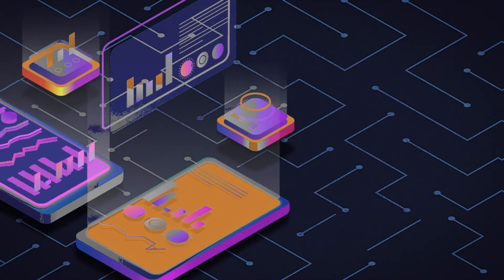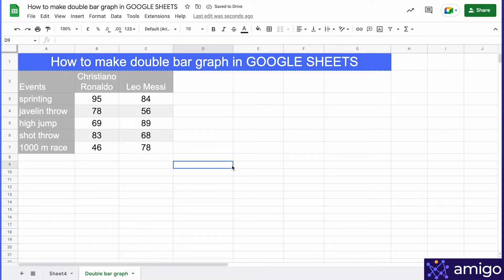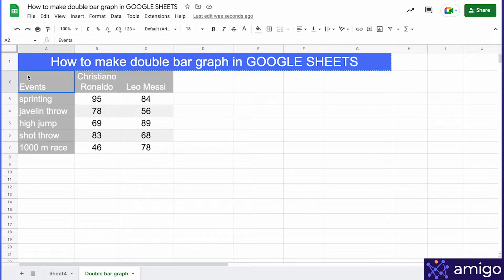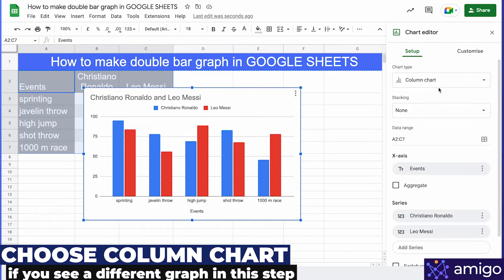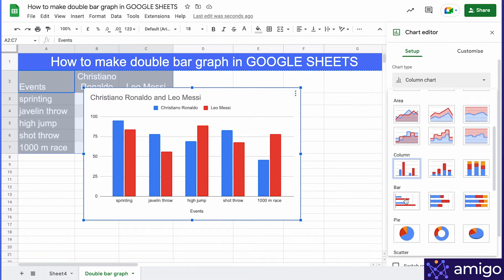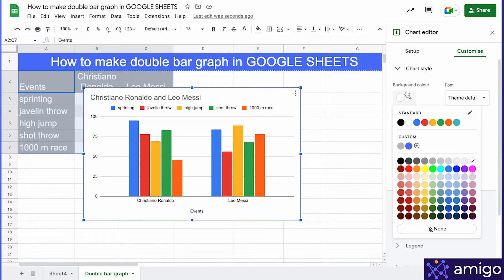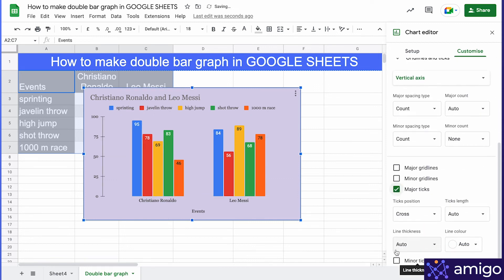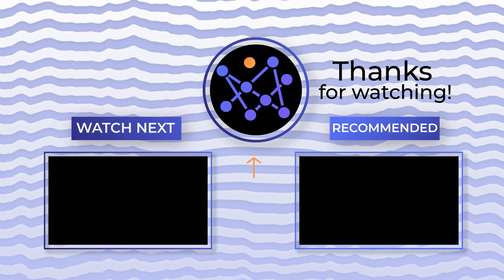How to make and customise a double bar graph in GOOGLE SHEETS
Learn how to create and customise a double bar graph in Google Sheets. A double bar graph allows you to see two datasets from the same category on one chart.

Thanks.